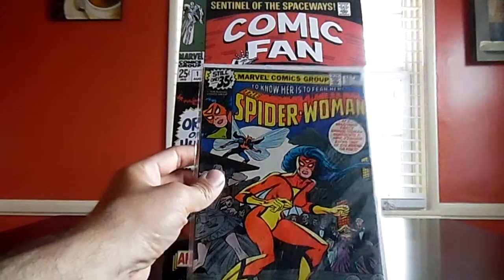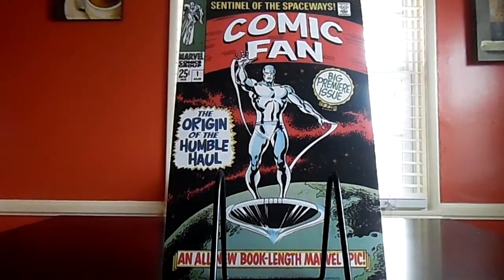Comicfan's Humble Haul #43 (Hauls, haul, and more hauls)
Hey there comic fans, this is Comicfan! In this episode I got some great dollar finds, run fillers, and ebay finds.